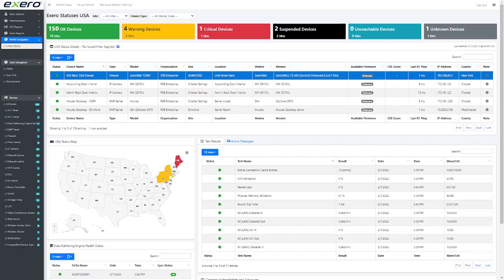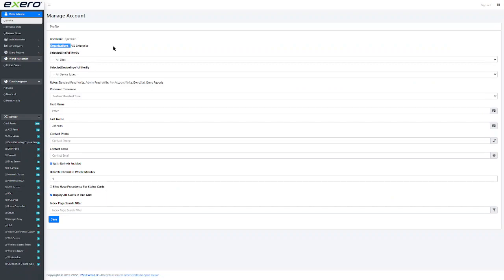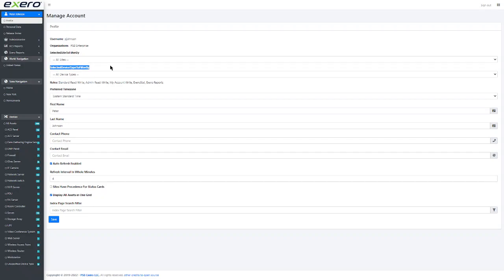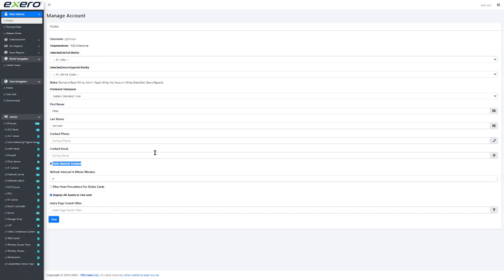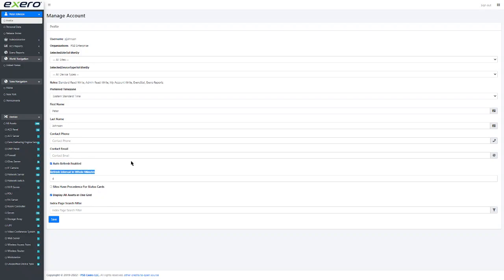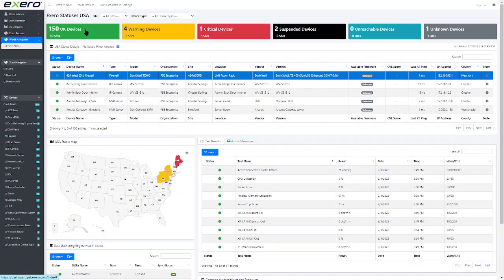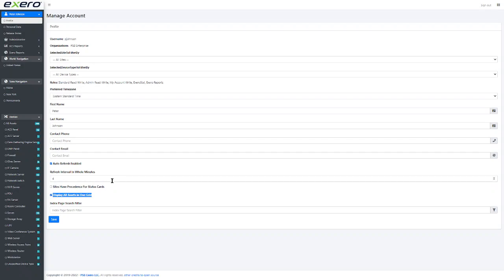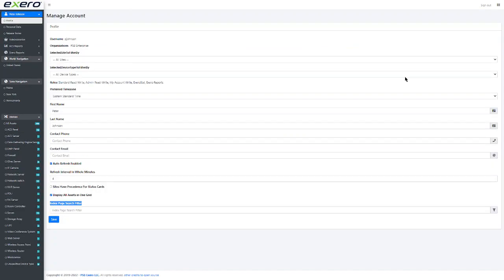Intro: User Options